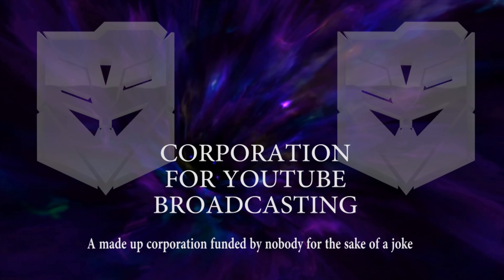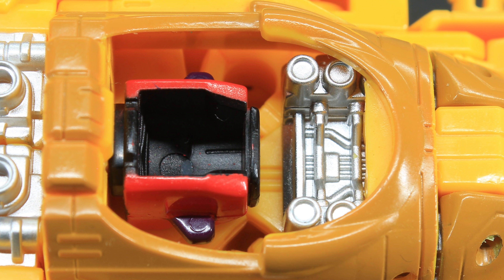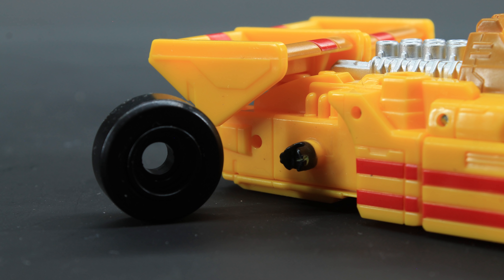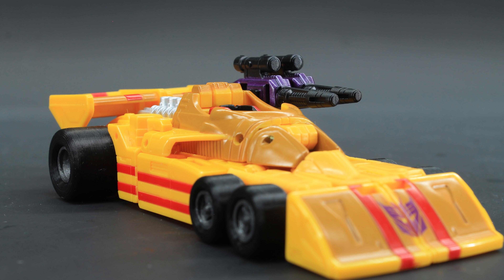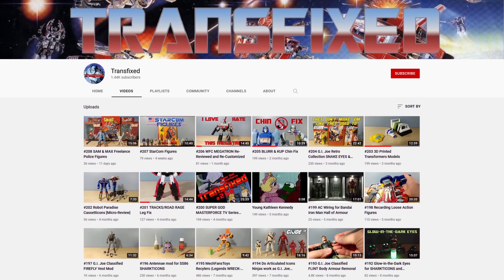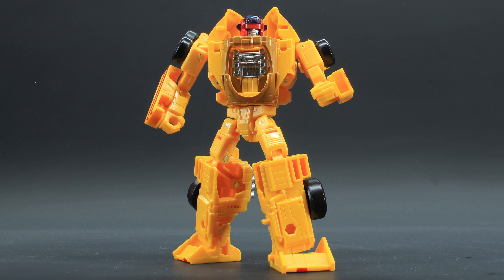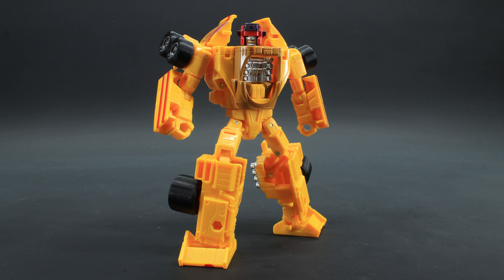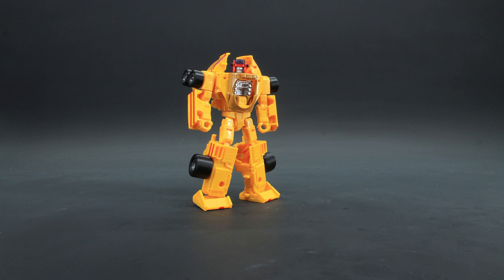Menasor Might Actually Be Good?! - Diet Stop Motion Review 012 - Legacy Dragstrip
Physical Part: Coming Soon

Links to 3D files, and where to buy them

Are you an independant channel and want to sponsor a video? prices are as follows

Ad Length (in seconds)          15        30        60
Make your own ad                  $15     $20      $30
Have me say your ad              $20     $40      $60
Stop Motion Ad                       $45      $60    $120

Where did you get your Sunbow scale chart?

Where did you get your set pieces?

Where do you get your sound effects?

What's your favourite Transformer?
Jazz, Astrotrain, Brawn, Thundercracker - In that order

0:00 Thanks to the Patrons!
0:10 Why Hello Youtube!
1:05 Vehicle Review
3:58 Printable Upgrades
4:40 Vehicle Accessories
5:15 Vehicle Size Comparison
6:08 Vehicle Closing Thoughts
6:36 Ad TIme
8:33 Transformation
9:03 Robot Review
11:31 Robot Accessories
11:48 Robot Artculation
12:32 Robot Size Comparison
12:50 Robot Closing Thoughts